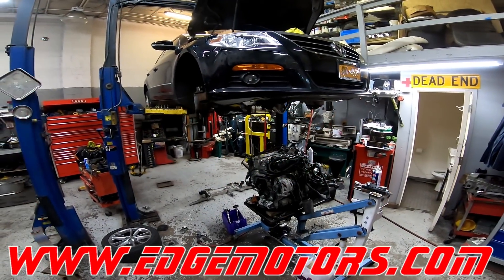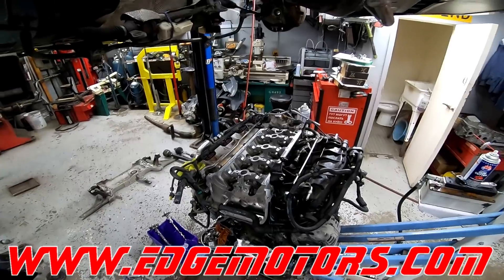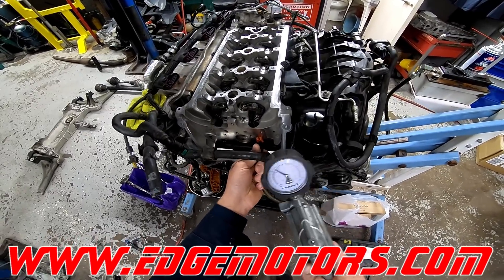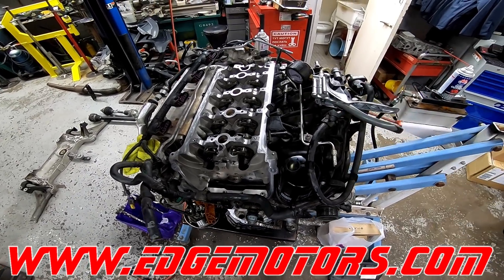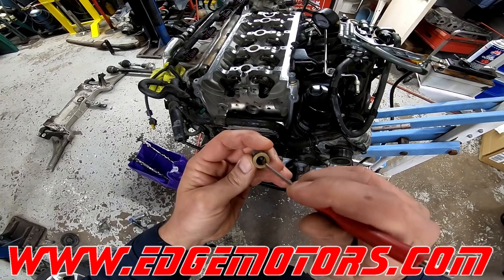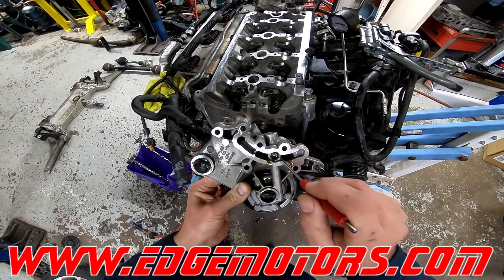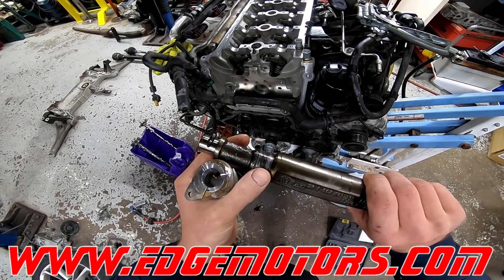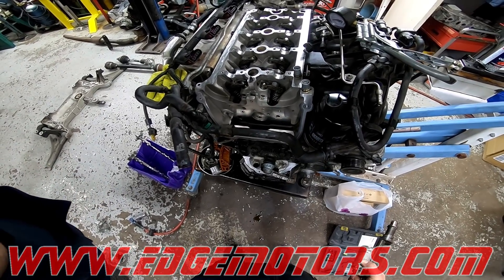TFSI Motor Oil Check Valve Testing by Edge Motors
In this video we show you how to test an oil check valve under the cylinder head in VW and Audi TFSI motors while replacing camshaft bridge or timing chain due to misfires and timing correlation codes...